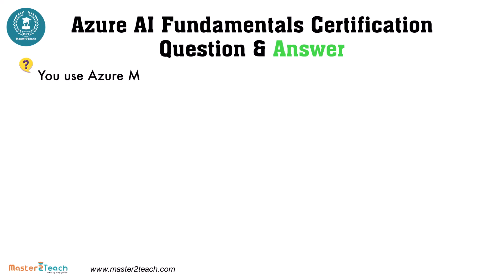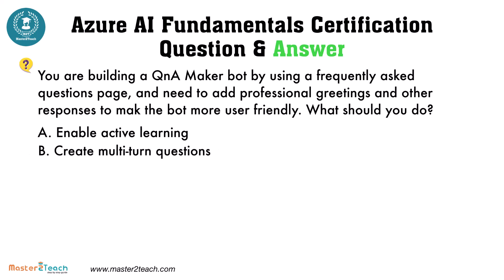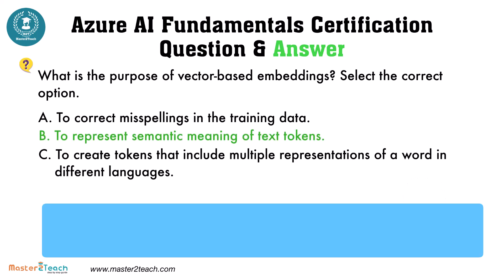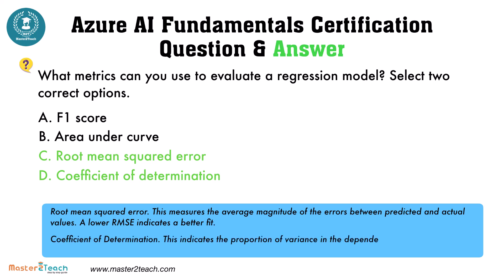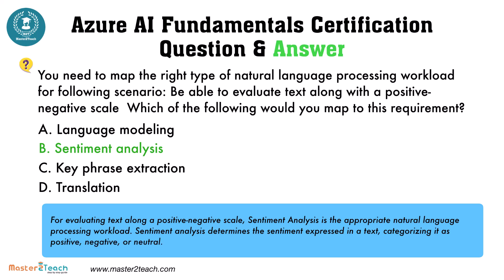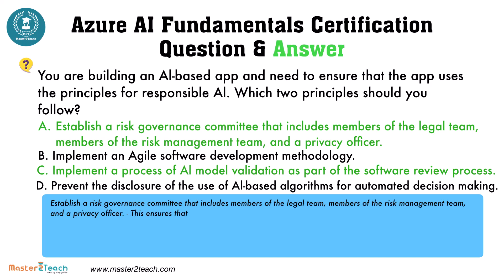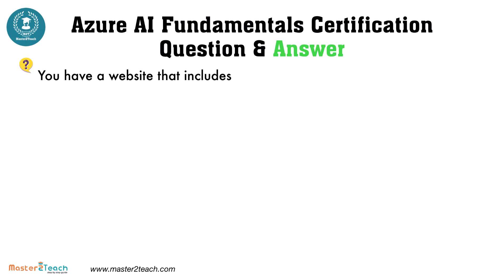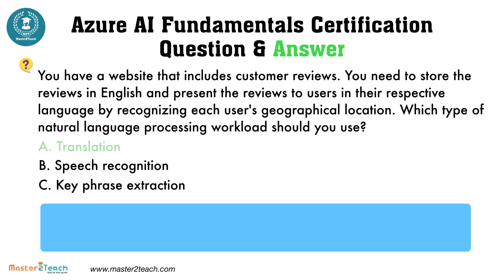Azure AI Fundamentals Certification Question & Answer 7 - AI 900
Azure AI fundamentals Certification Question and Answer - AI 900

You use Azure Machine Learning designer to publish an inference pipeline. Which parameters should you use to access the web service? Select two correct option.
The options are:
A. The REST endpoint.
B. The training endpoint.
C. The model name.
D. The authentication key.

You are building a QnA Maker bot by using a frequently asked questions page, and need to add professional greetings and other responses to mak the bot more user friendly. What should you do?
The options are:
A. Enable active learning.
B. Create multi-turn questions.
C. Increase the confidence threshold of responses.
D. Add chit-chat.

What is the purpose of vector-based embeddings? Select the correct option.
The options are:
A. To correct misspellings in the training data.
B. To represent semantic meaning of text tokens.
C. To create tokens that include multiple representations of a word in different languages.

You are developing a mobile app for employees to scan and store their expenses while traveling. Which type of computer vision should you use?
The options are:
A. Optical Character Recognition.
B. Object detection.
C. Facial detection.
D. Image classification.

What metrics can you use to evaluate a regression model? Select two correct options.
The options are:
A. F1 score.
B. Area under curve.
C. Root mean squared error.
D. coefficient of determination.

You need to map the right type of natural language processing workload for following scenario: Be able to evaluate text along with a positive-negative scale  Which of the following would you map to this requirement?
The options are:
A. Language modeling.
B. Sentiment analysis.
C. Key phrase extraction.
D. Translation.

You are building an AI-based app and need to ensure that the app uses the principles for responsible AI. Which two principles should you follow?
The options are:
A. Establish a risk governance committee that includes members of the legal team, members of the risk management team, and a privacy officer.
B. Implement an Agile software development methodology.
C. Implement a process of AI model validation as part of the software review process.
D. Prevent the disclosure of the use of AI-based algorithms for automated decision making.

Establish a risk governance committee that includes members of the legal team, members of the risk management team, and a privacy officer. – This ensures that ethical and legal considerations are addressed, and that the use of AI aligns with regulatory requirements and ethical standards.
Implement a process of AI model validation as part of the software review process. – This ensures that AI models are thoroughly tested and validated for accuracy, fairness, and reliability before deployment.

You decided to use the Computer Vision service to analyze set of images, which has locations, to identify well-known buildings. What should you do?
The options are:
A. Retrieve the categories for the image, specifying the landmarks domain.
B. Retrieve the categories for the image, specifying the celebrities domain.
C. Retrieve the objects in the image.

You have a website that includes customer reviews. You need to store the reviews in English and present the reviews to users in their respective language by recognizing each user's geographical location. Which type of natural language processing workload should you use?
The options are:
A. Translation.
B. Speech recognition.